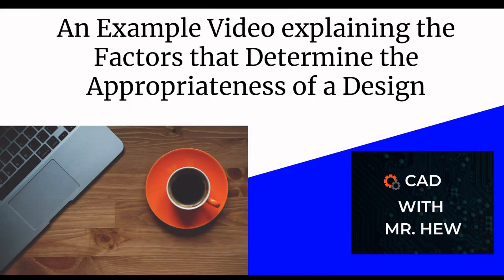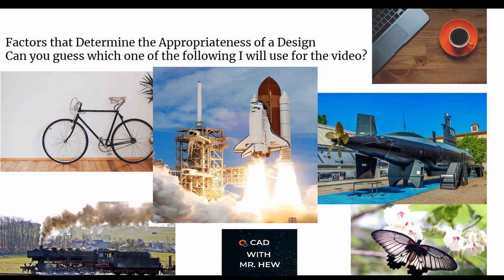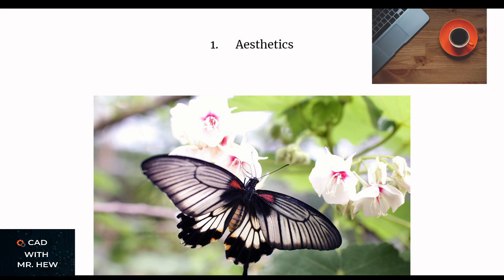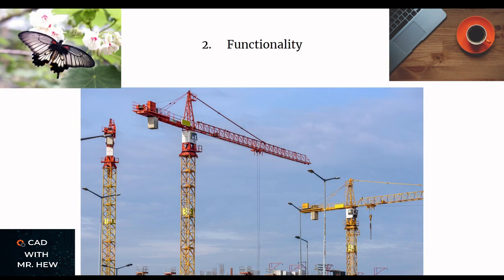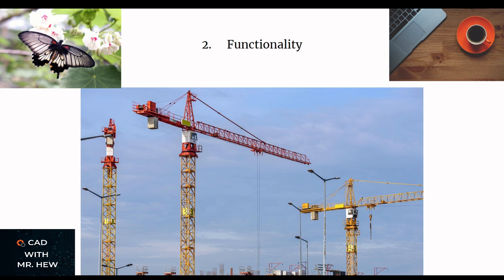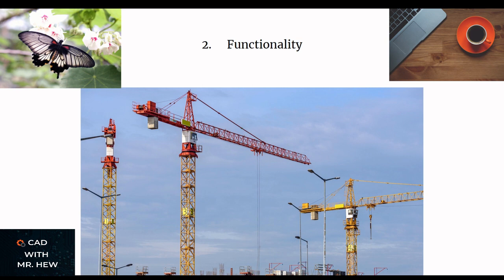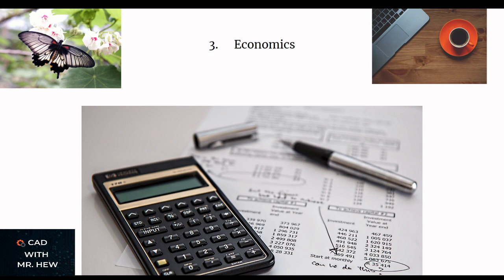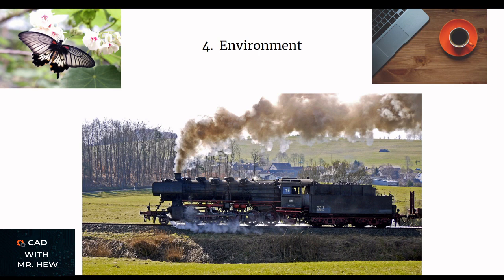Part 1- Factors that Determine the Appropriateness of a Design to write School Based Assessment SBA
Part 1 - Factors that Determine the Appropriateness of a Design Part 1 of 2.
How to write a School Based Assessment SBA CSEC Caribbean Secondary Education Certificate.

Resource to look at during your free time such as your movie or games time.

Caribbean Secondary Education Certificate (CSEC) Technical Drawing School-Based Assessment SBA requirements.

Please consult your professional advisors such as an engineer and lawyer for a full explanation on the topic and the information presented in this video and any other information presented on the channel named "CAD with Mr. Hew".